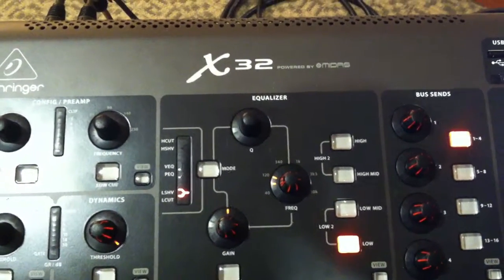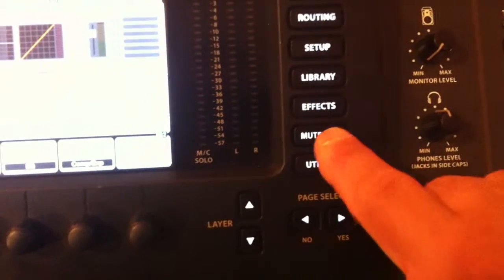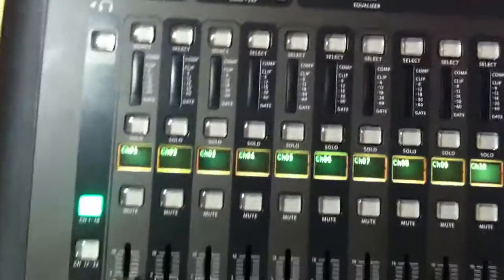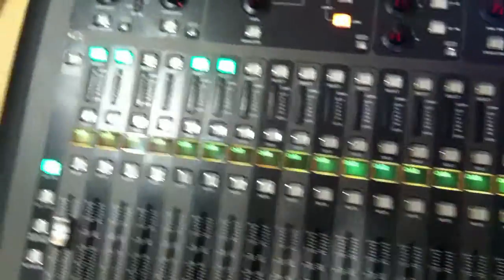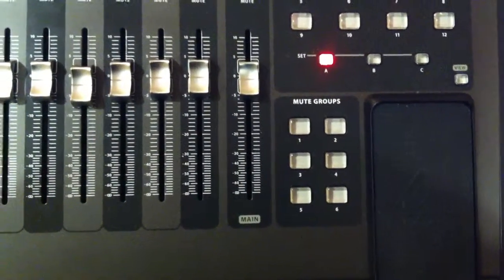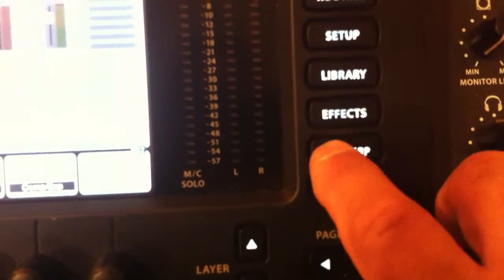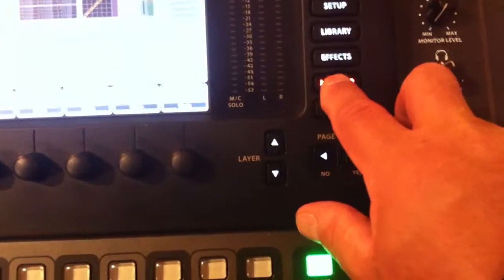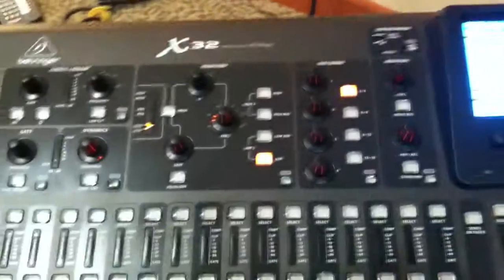05 - Behringer X32 - VIDEO - 150425-05 - Mute Groups - Setting Up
This three minute video explains how to set-up a MUTE GROUPS.  Programming these will give you the ability of turning off as many channels and outputs that you want with the simple touch of a button, ( the X32 hosts six Mute Group buttons ).  Typically, I assign one Group to turn EVERYTHING off.  It’s my “Just in Case” button.  Second, I assign all instruments to a different Mute button to be used between songs.  I also assign a vocal Mute button, and an FX Mute button, as well as an additional Mute button to turn off all inputs except my CD player.  Obviously, you can decide on what best suits your needs.